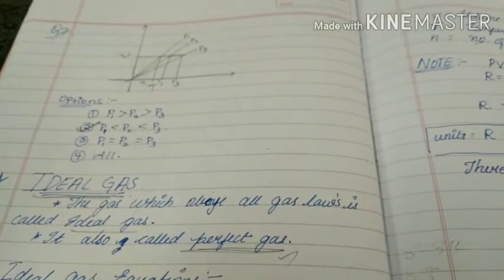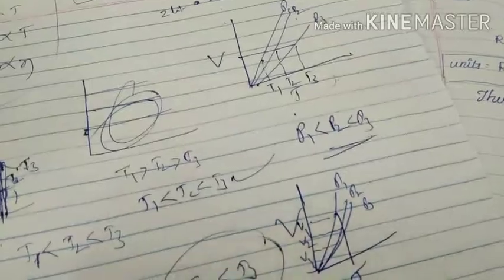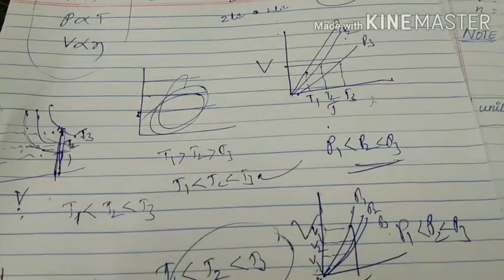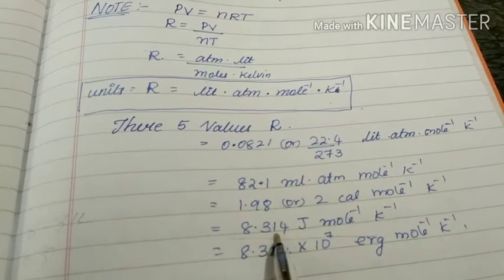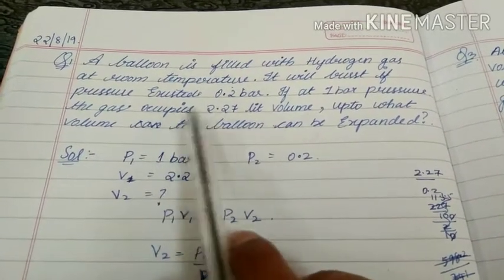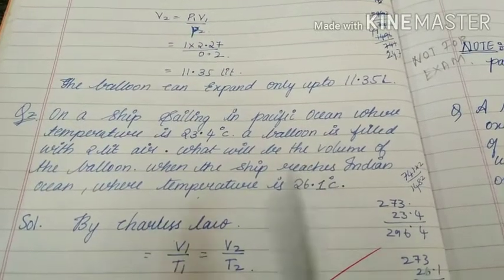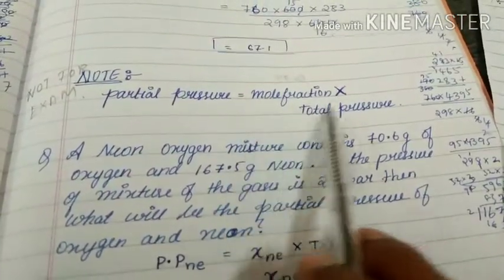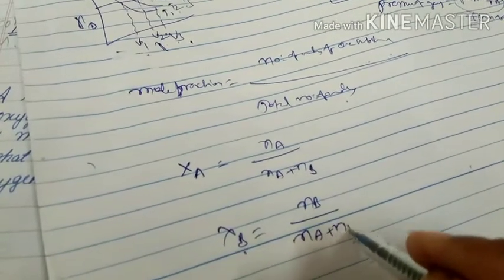Class 11 Chemistry- States of matter part -3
Ideal gas,Ideal gas equation numericals on gas laws